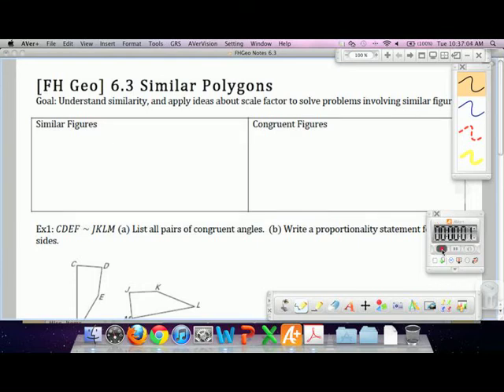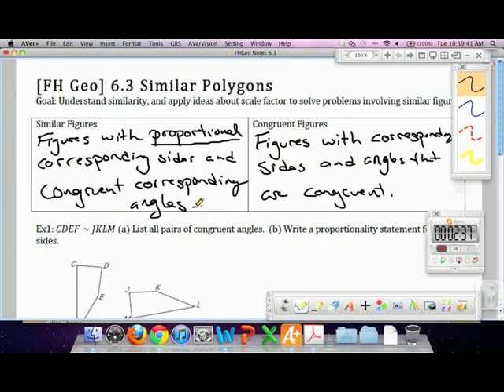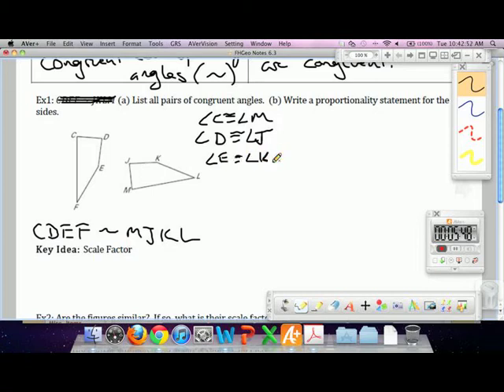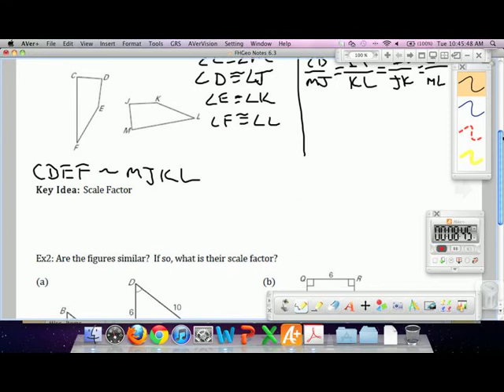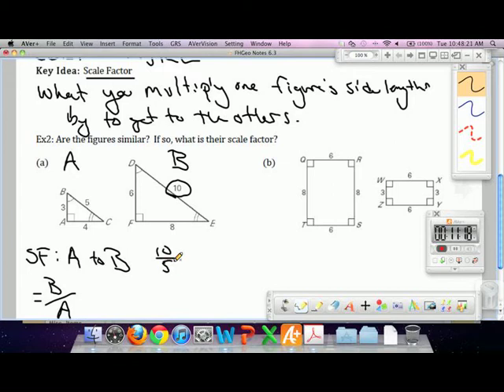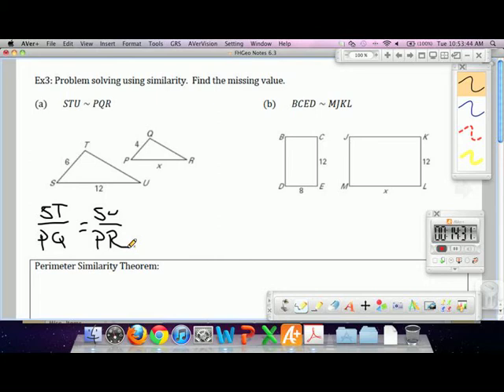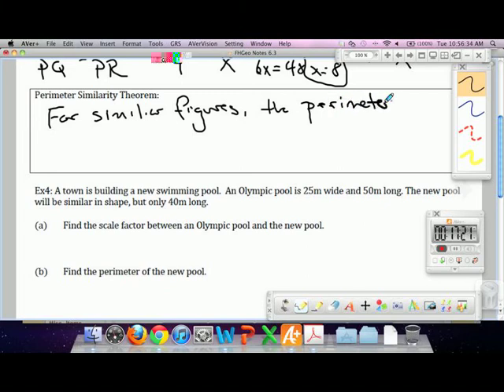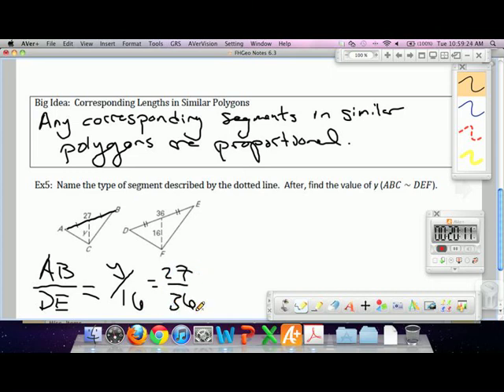FHGeo Notes 6.3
Properties of similar polygons